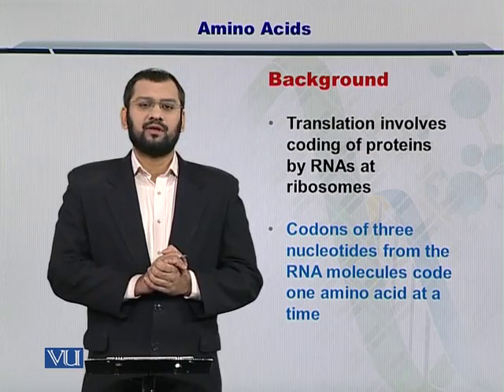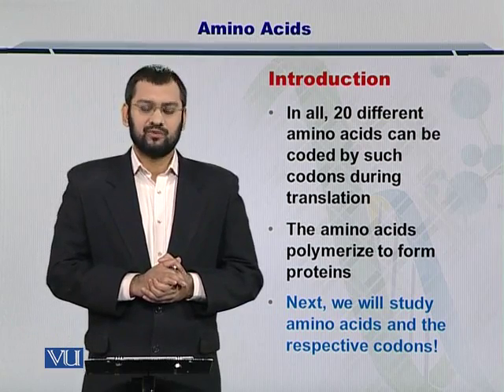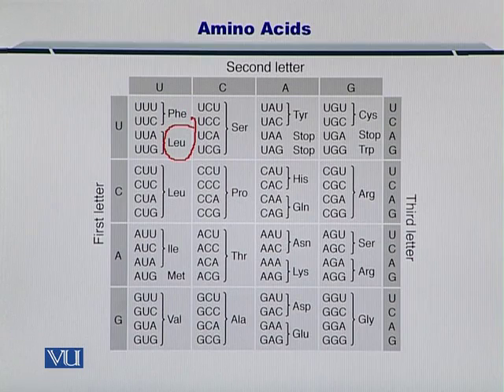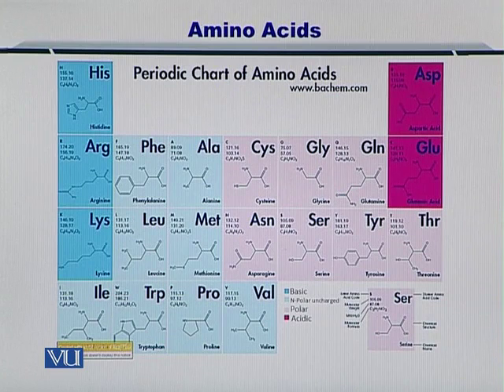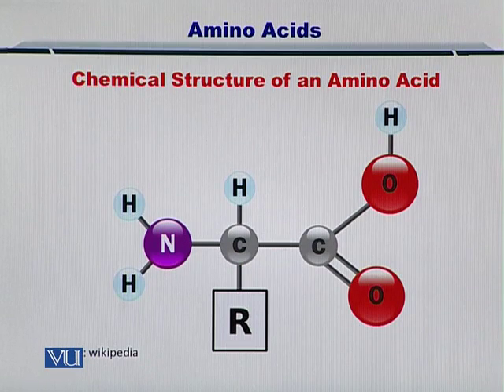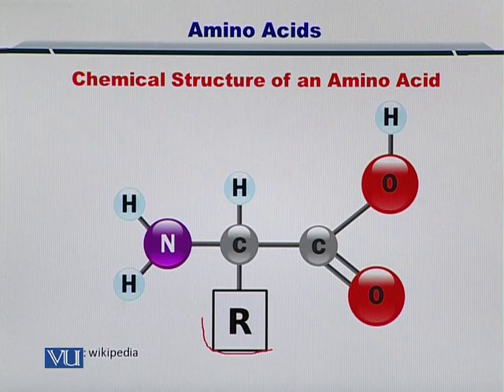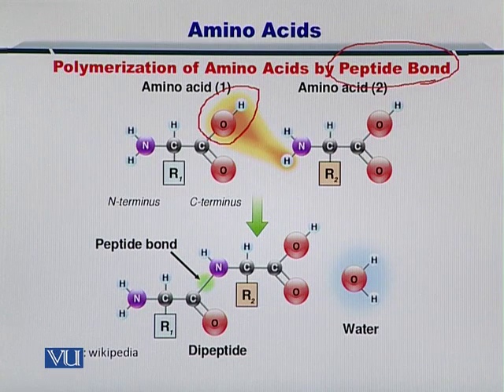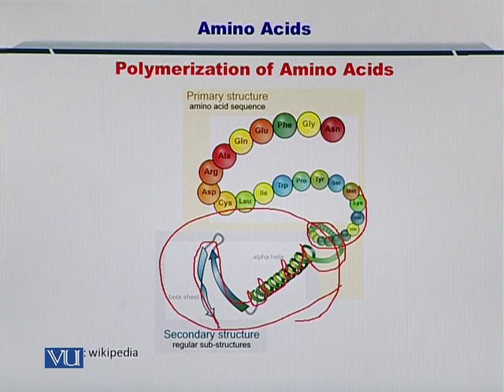BIF401_Topic016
Topic: 16